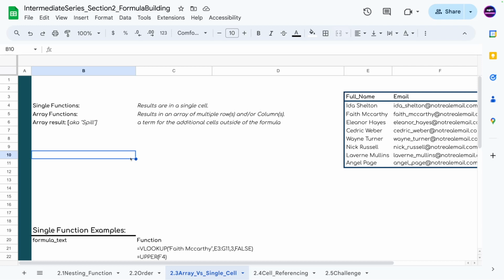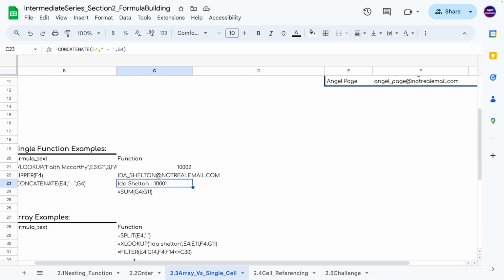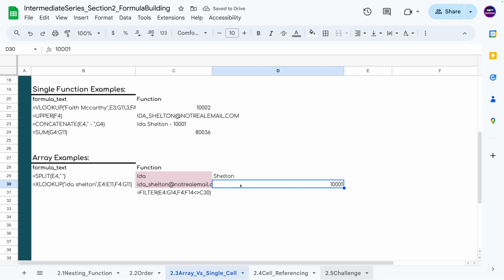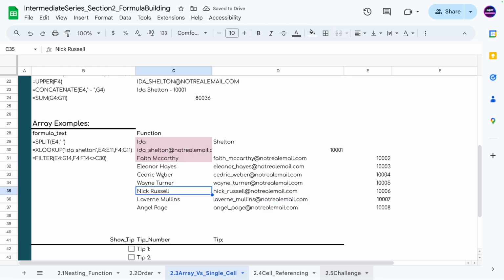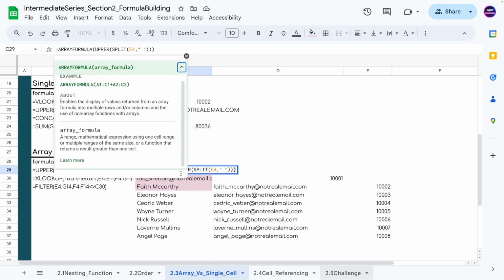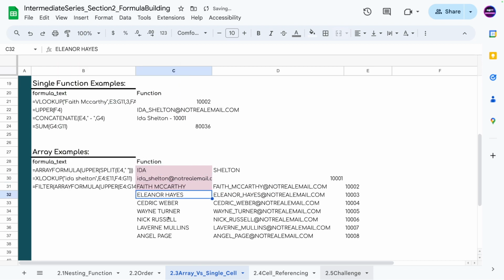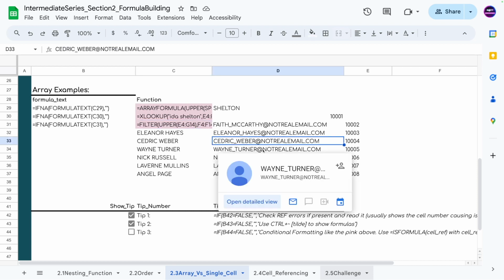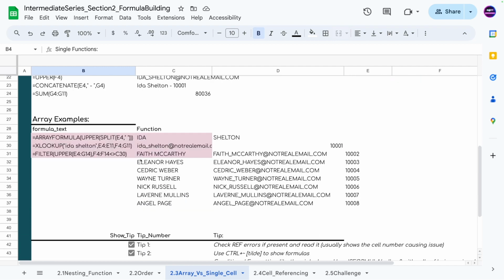Array Functions Vs. Single Cell Functions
In this video 2.3 we look at the differences of Array functions compared to single cell or "regular" functions.  We dive into a deeper understanding of these and how to best utilize them in your workbooks!

⏳Timestamps:
(00:00) Introduction
(00:23) Defining Array vs Single Cell Functions
(01:13) Single Cell Function Examples
(02:39) Array Function Examples
(05:43) Array Functions and order
(09:57) 3 Tips for Array & Single Cell Functions
(12:30) Conclusion
(13:24) End Slides